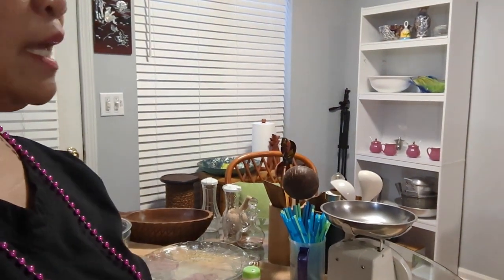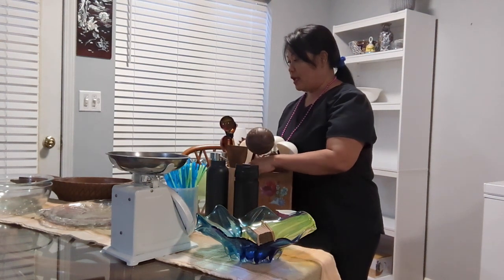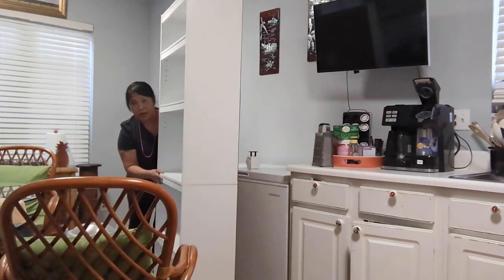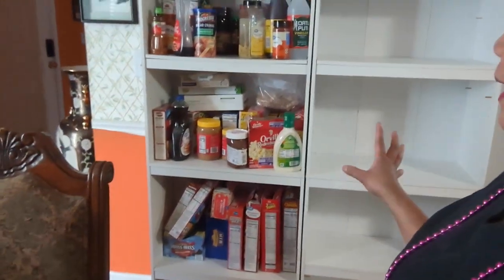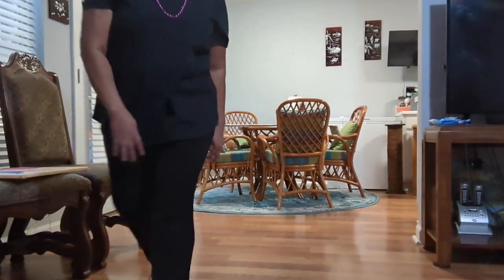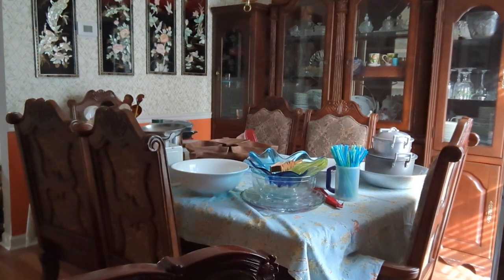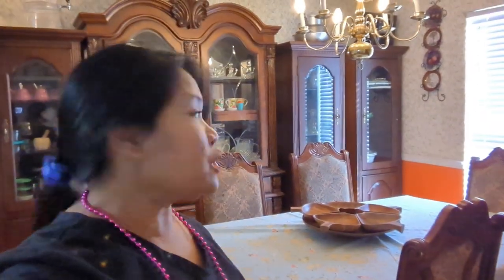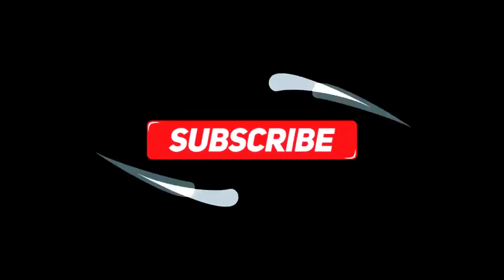Rearranging My Kitchen Before Grandkids Comre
Grandkids Coming For Four Days